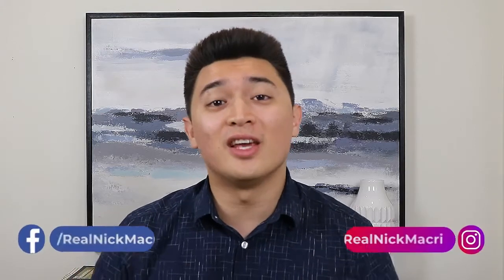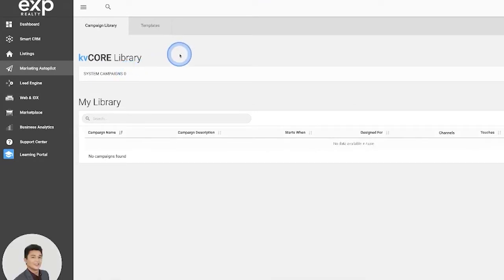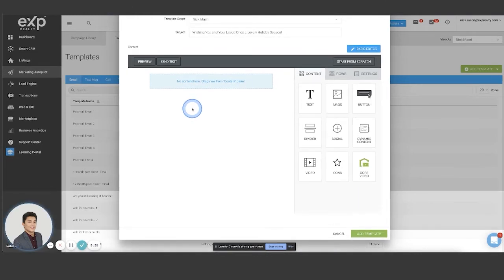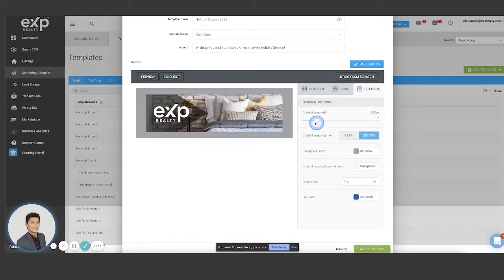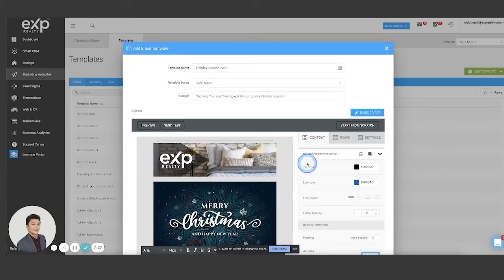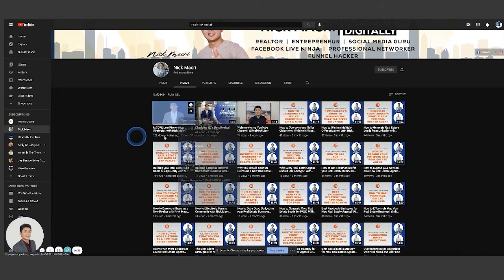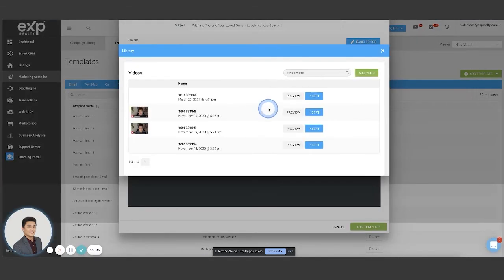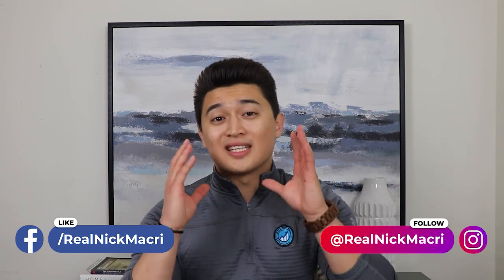How to Create Custom Email Marketing using kvCORE's Advanced Editor!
In this video, I will show you how to use kvCORE's advanced editor to create custom, creative email templates. It is simple and easy to use and will give you the power to stand out from the competition!

▶ Like my Facebook page! @RealNickMacri

Follow my business projects!
▶ Sales and Marketing Fuel for Your Business!

▶ Follow the Latest Trends in the Queen City!

▶ Your Source for Graphic and Logo Design!

Hire my Team and I!
▶ Let me Help You with Your Real Estate Needs!

▶ Do You Want to Partner With me at eXp Realty? Join Here!

▶ Follow my Better Half!